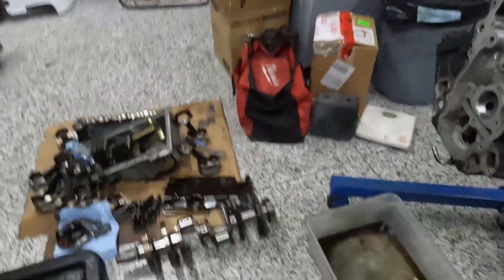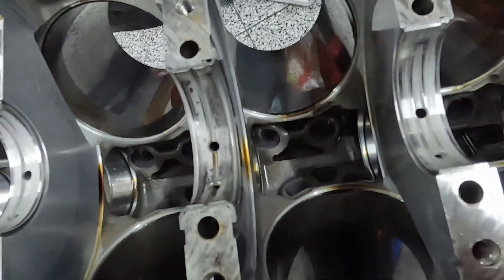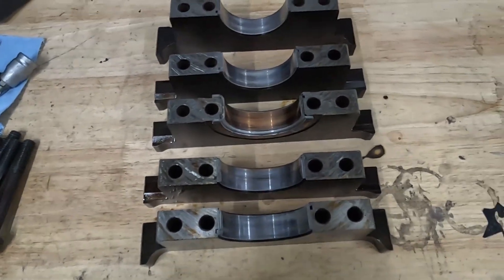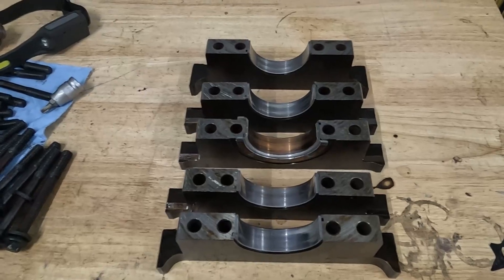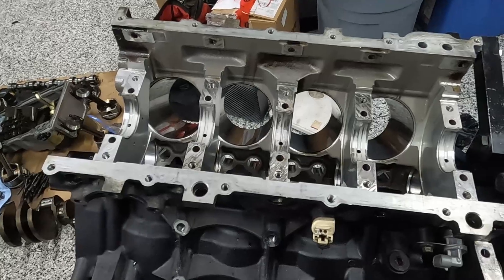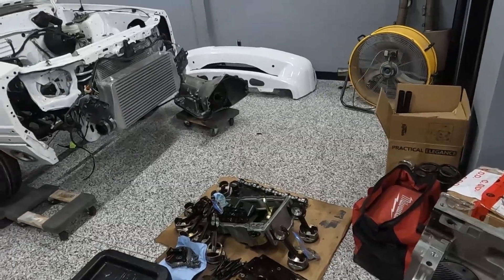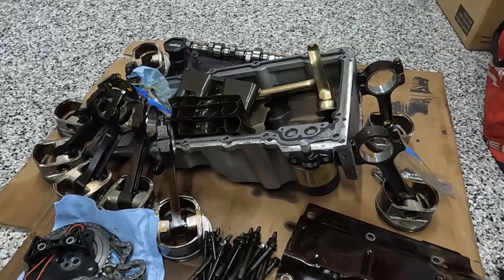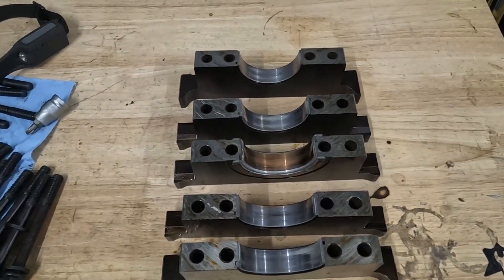I found the limit of my stock bottom end gen 4 LS Engine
In todays video i show you the results of running a season at 20-25psi (2480 turbo) on a stock bottom end LS2 (LFA) engine in my foxbody mustang. It looks like we bent the crank. Pistons and rods still look okay though! Thoroughly impressed with this 6.0L ! Time to make it better